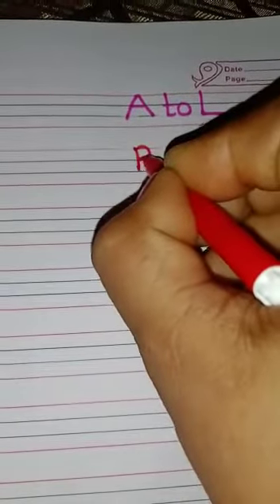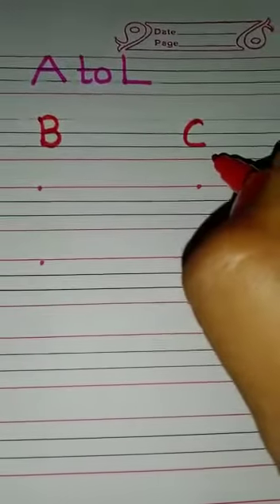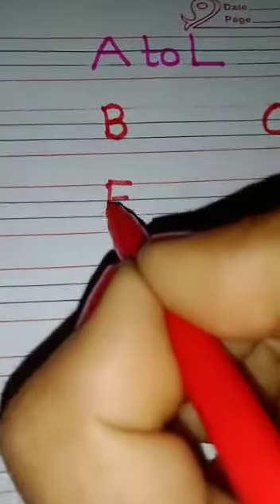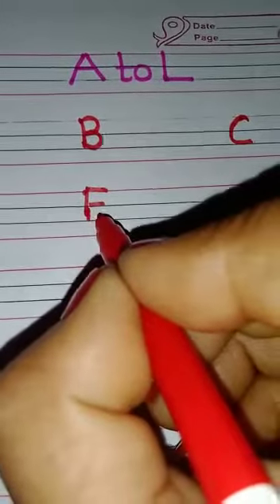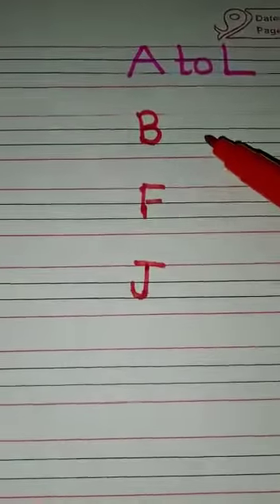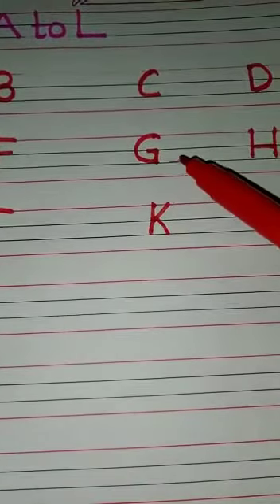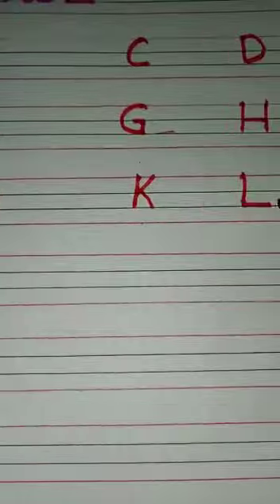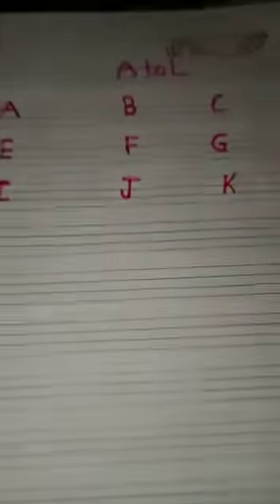Capital Alphabets A to L#Alphabets A to L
Video from Temple City School